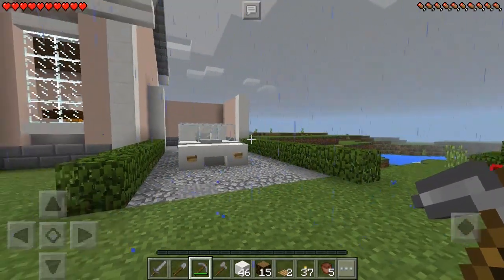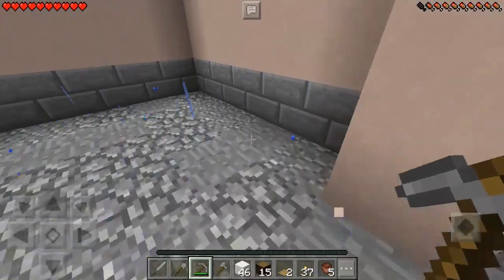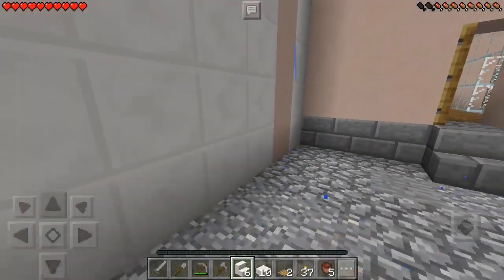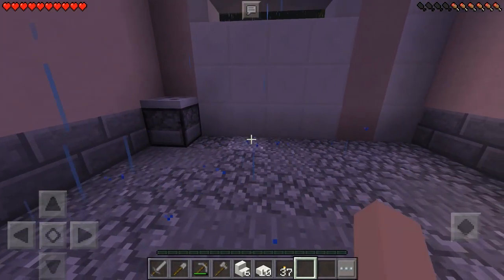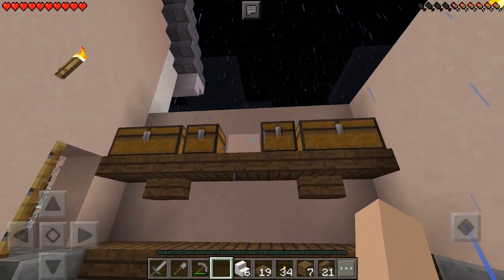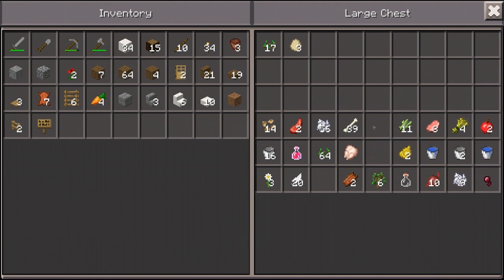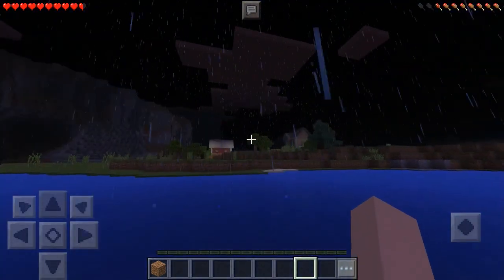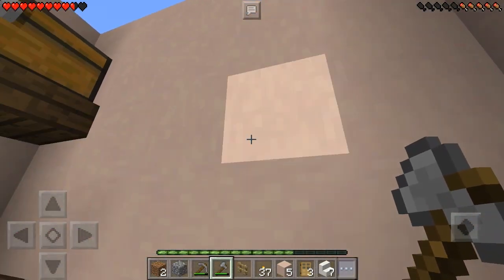Minecraft PE (Pocket Edition) - STORAGE ROOM!!! - Ep 22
Minecraft PE (Pocket Edition) - "STORAGE ROOM!!!" Today in MCPE I show you how to make a storage room aka garage in minecraft pe! I also die...because today is a bad day!

KaoshKraft IP ► mc.kaoshkraft.net

Minecraft PE is Minecraft Pocket Edition. I'll be playing MC PE on my android phone. Minecaft PE is very similar to Minecraft PC with the exception of the way you control the game and some of the updates. Please keep in mind that Minecraft PE does NOT have all the same features as Minecraft PC, but it's just as fun!
Hope you guys enjoy this series, and forgive me for being a noob!

If you read this leave a comment saying ► Creepers are the WORST!

.: Fan Server Info :.

.:Livestreams:.

Sunday ► On this channel at 10am pst